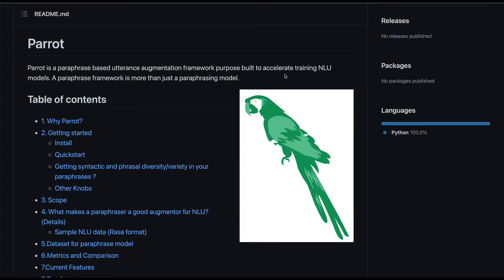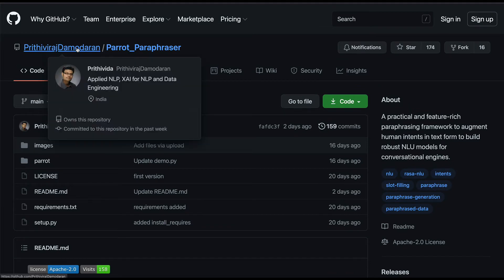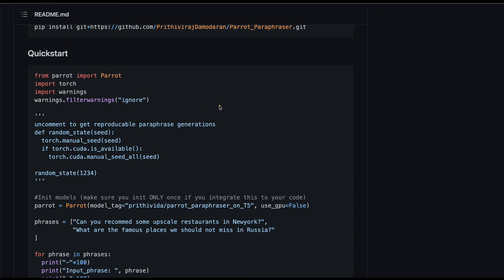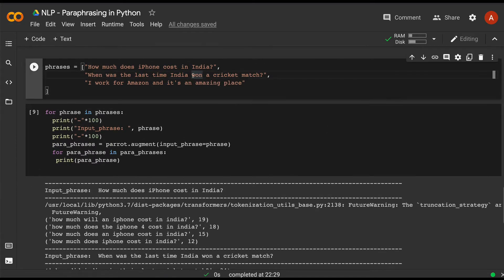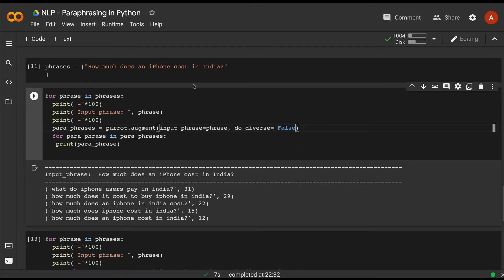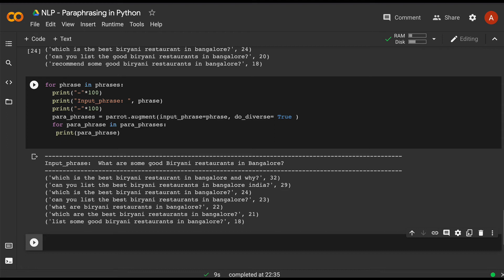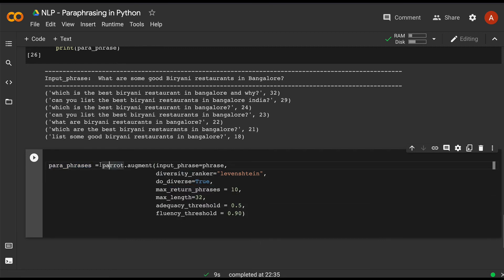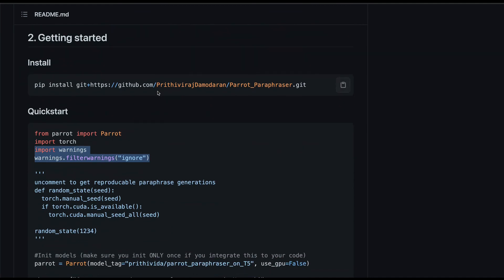English Paraphrasing in Python for NLU Text Augmentation - Chatbots Training | Applied NLP in Python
In this Python tutorial, We'll learn about How to use Python for Paraphrasing English Texts which can be used for Text Augmentation in NLU training tasks and Chatbots training (Conversational AI). We're going to learn about Parrot a Python library for NLP Paraphrasing in Python.